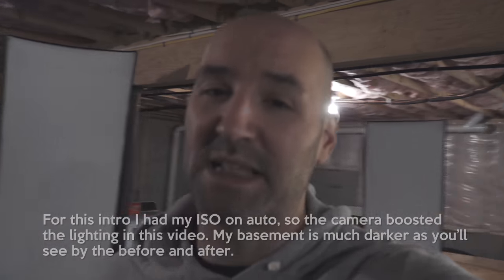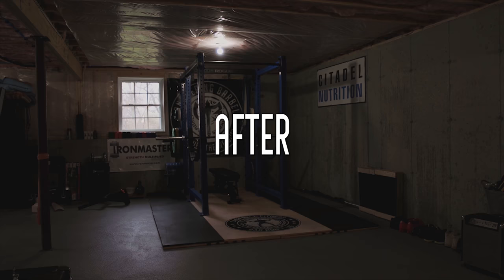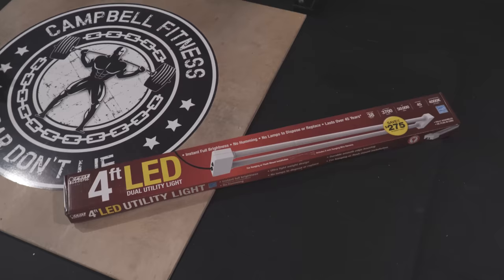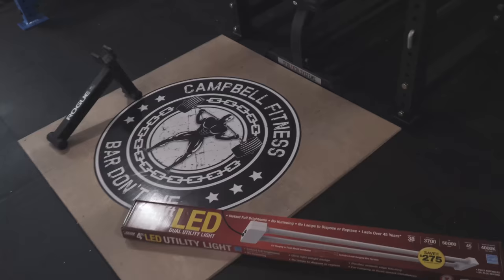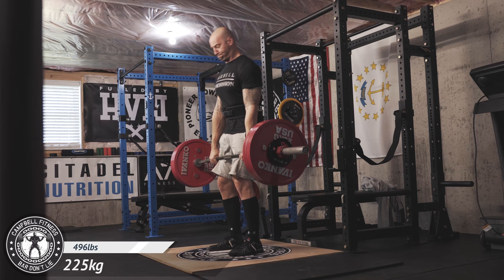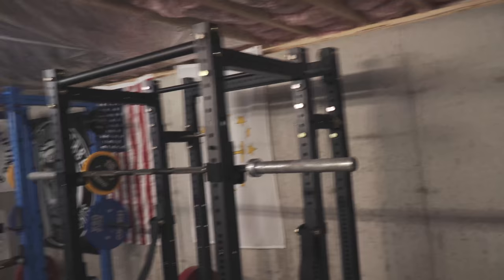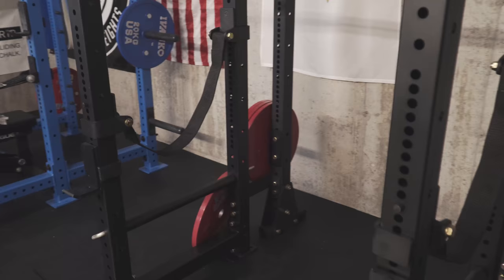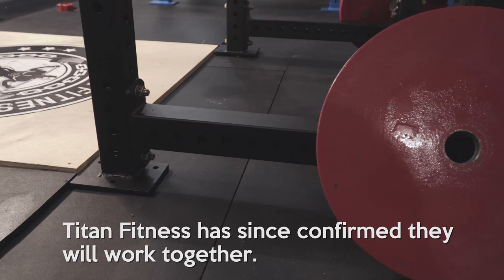Home Gym Lighting and Squatting In a Short Rack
Having better lighting makes me feel more awake during my training (and blind), plus it helps with video production. In this video I show you what I've done to get better lighting as well as squat for the first time in the Titan X-3 rack.

Utility Light
LED bulbs
Video Box Lights